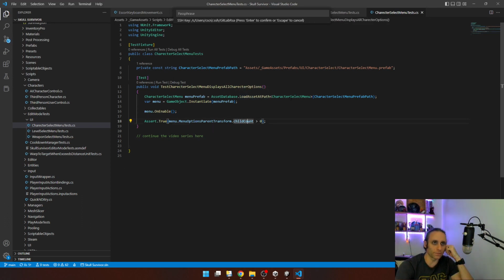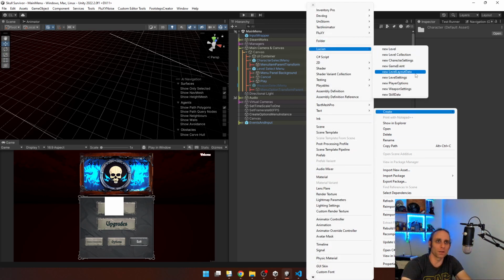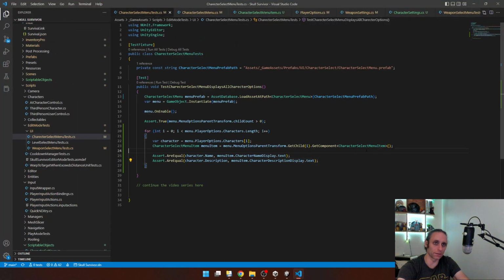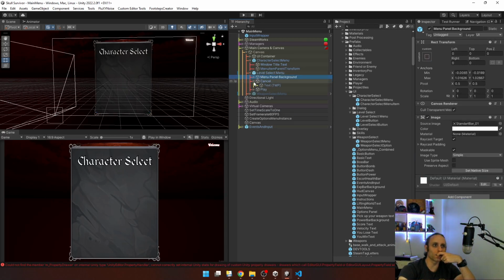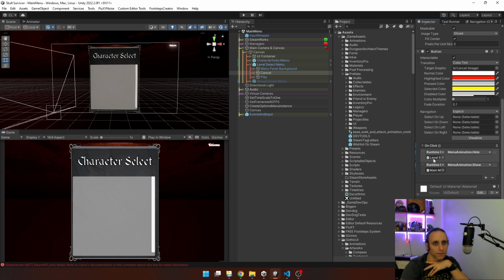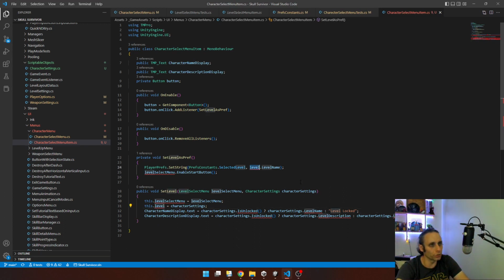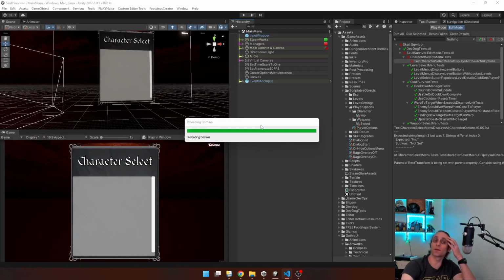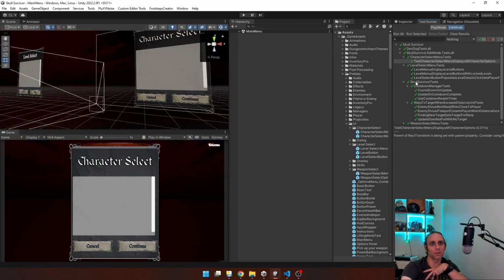Creating Dynamic Unit Tests for a Character Selection Menu in Unity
Join me as we dive into an exciting journey in Unity game development! In this video, we continue our in-depth exploration on how to write dynamic unit tests for a character selection menu. We start from where we left off, improving our game prefab unit tests for a more streamlined character select screen. We explore how we can extend the same test set to check images and other objects in the game.

The video moves from the basics of setting up the Unity project to creating the character select menu, ensuring that all appropriate objects are on the scriptable object we're using. We troubleshoot issues along the way and work on creating an array of characters in our game. Learn how to work around Unity's assertion system to verify the setup and ensure smooth running of your game.

This isn't just about building a menu - it's also about creating a game that players can interact with and enjoy. So whether you're new to game development or a seasoned developer, there's something to learn and enjoy here.

Watch this video to advance your Unity skills, perfect for aspiring game developers and programmers.

This is the dev log where you can watch me make my way through developing the game. I am working on this game by myself with help from bundles and assets I purchase.